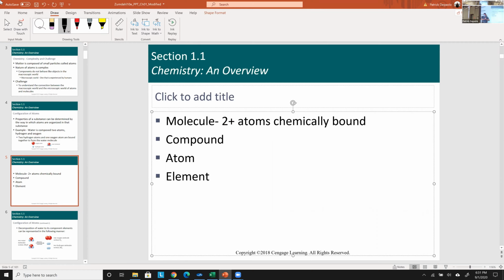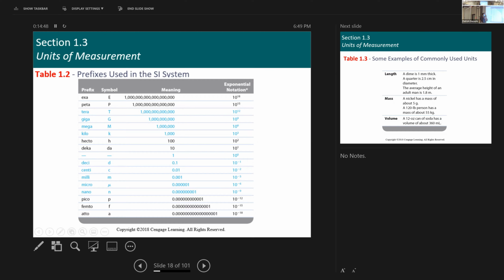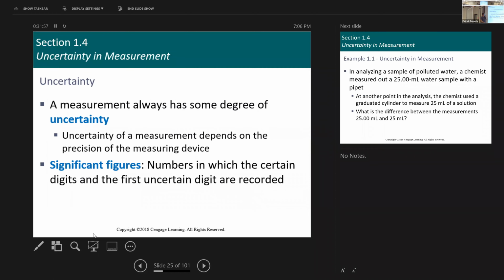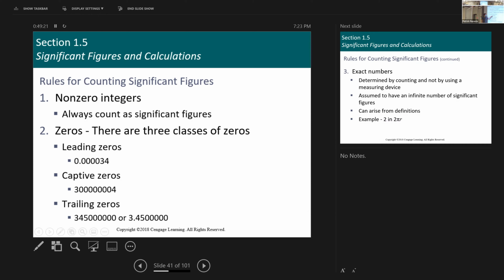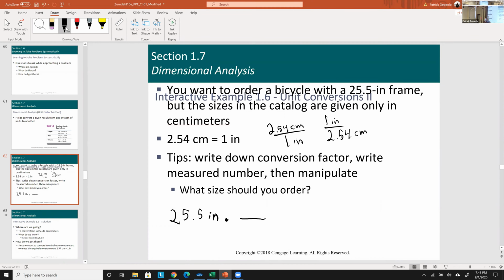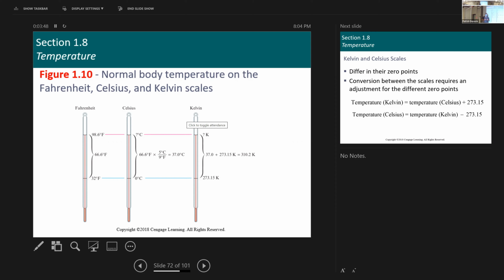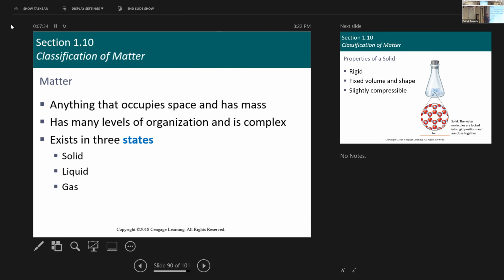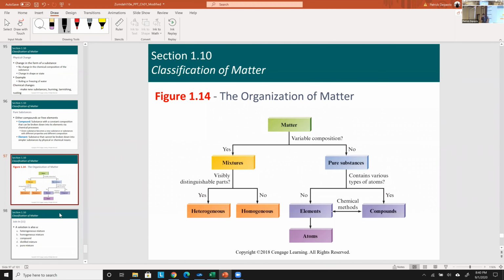NJIT: CHEM-121: Chapter 1: Chemistry and Measurements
CHEM-121: Fundamentals of Chemistry I
Chapter 1: Chemistry and Measurements